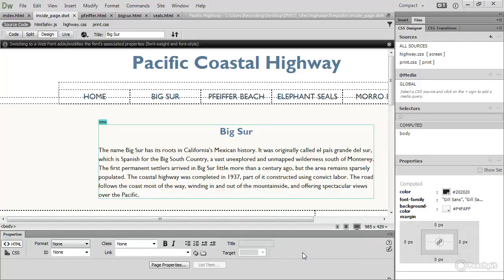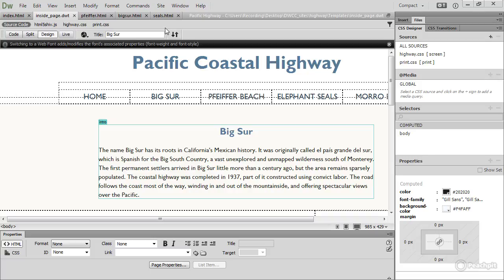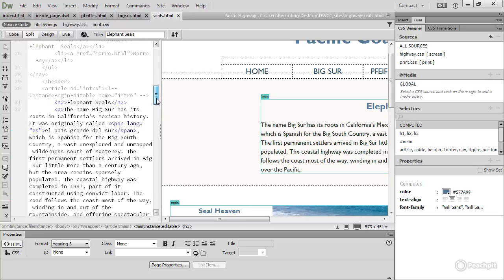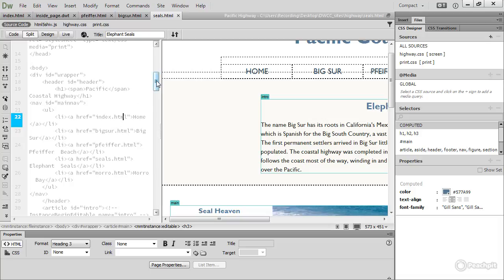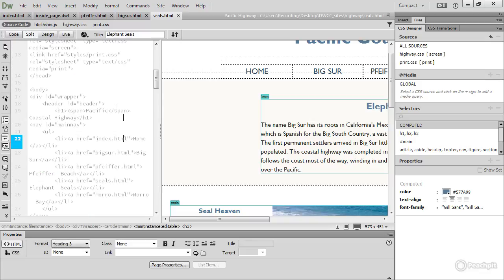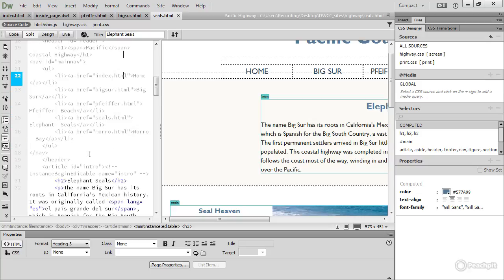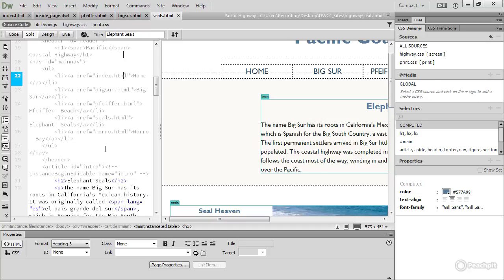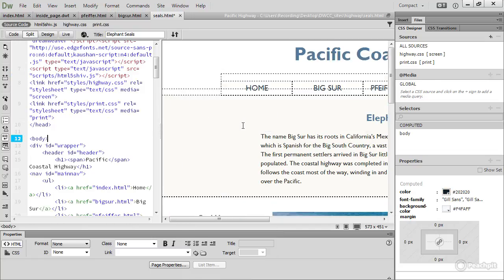070 Templates Assessed